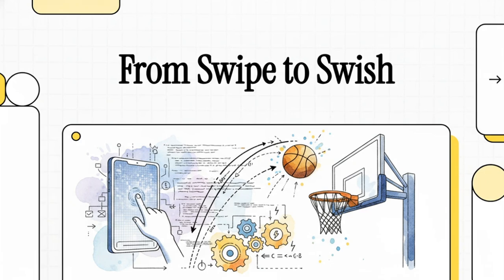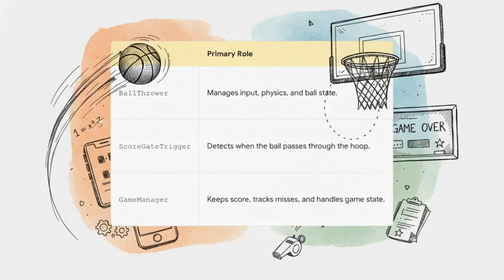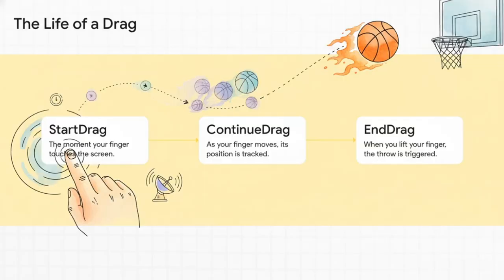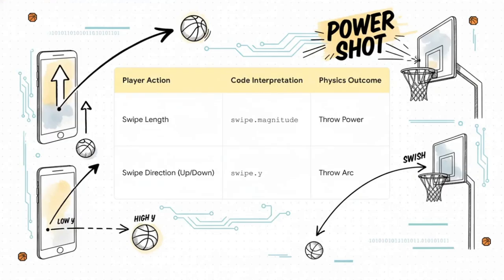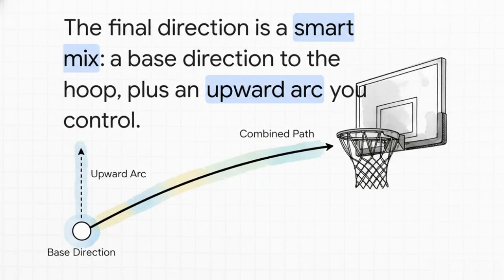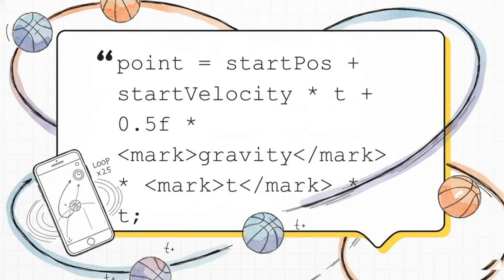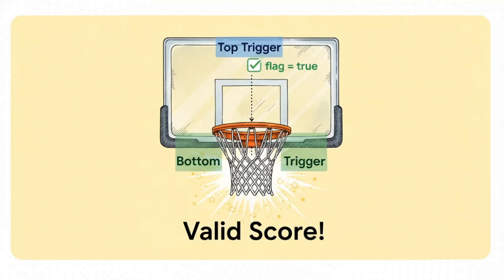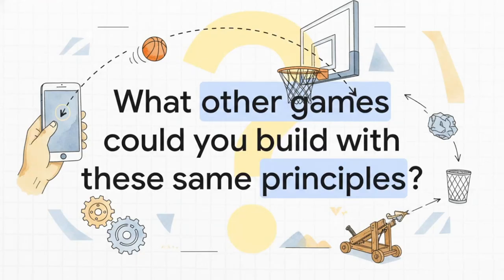61 How Mobile Basketball Games Work | Swipe Physics, Trajectory & Scoring Explained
00:00 Intro — From Swipe to Swish
00:33 Roadmap — 5 Parts of a Shot
00:55 Scene Setup — Court, Ball, Hoop, Components
01:04 The 3 Scripts — BallThrower, ScoreGate, GameManager
01:31 Rigidbody & Key Objects — Why Physics Works
01:54 Input System — Start Drag / Drag / End Drag
02:27 The Core Line — Swipe Vector (end - start)
02:44 Vector2 Explained — Direction + Magnitude
03:15 Swipe → Shot — Power & Arc Control
03:35 Lerp Explained — Mapping Swipe to Balanced Power
04:03 Smart Aim — Base Direction + Upward Boost
04:23 Trajectory Guide — Predicting the Arc Live
04:51 Mini Simulation — Plotting Points Over Time
05:11 Projectile Motion Formula — Velocity, Gravity, Time
05:35 Launch Moment — AddForce / Impulse
05:52 What Happens Next — Score or Miss?
06:09 Anti-Cheat Scoring — Two-Gate Trigger System
06:30 GameManager Logic — Score, Balls Left, UI, Game Over
06:53 ResetBall — Reset Position & Physics
07:06 Wrap-Up — Mechanics You Can Reuse (Angry Birds, Catapults)